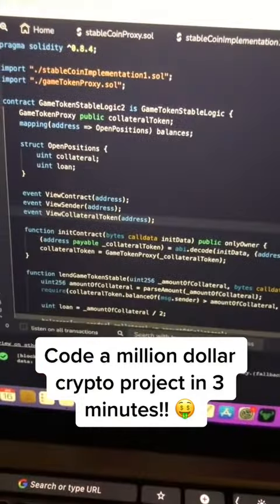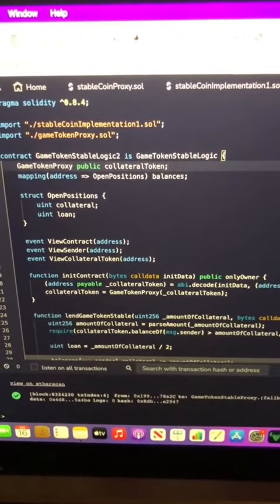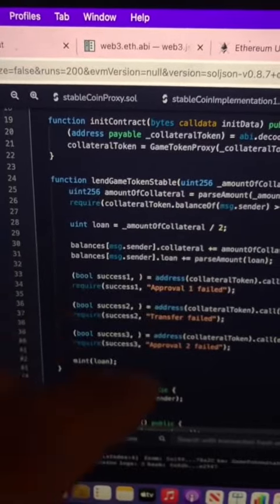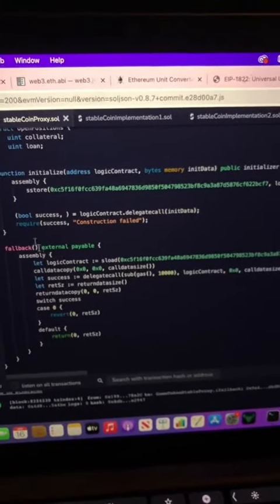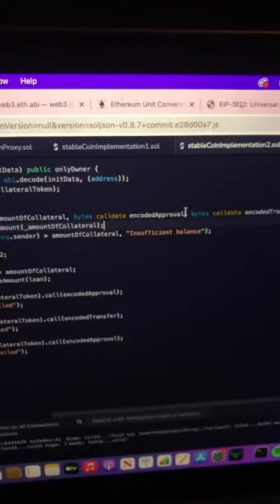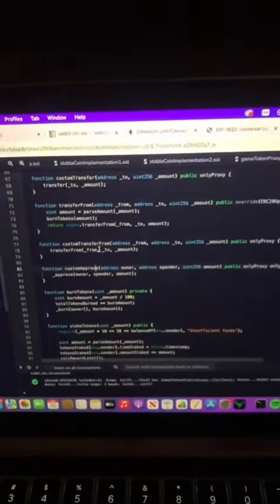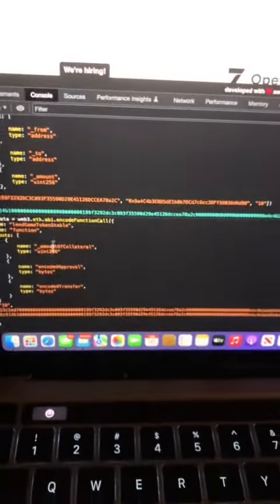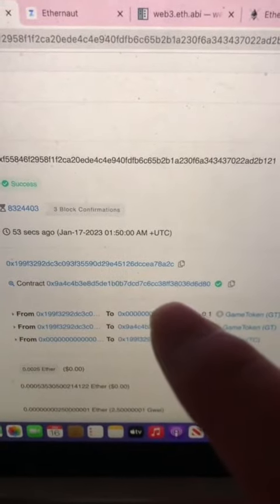How to Code A Crypto Project with Solidity in 3 min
How to code a million dollars crypto. project in 3min